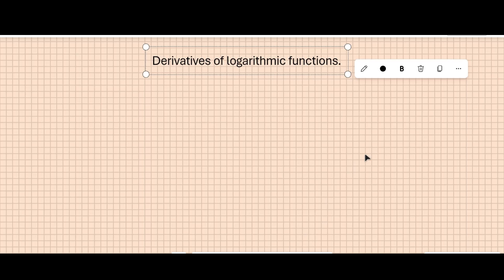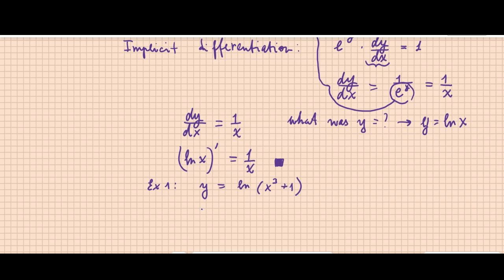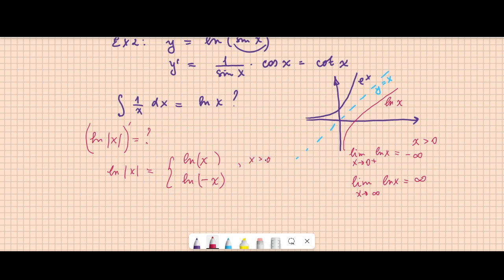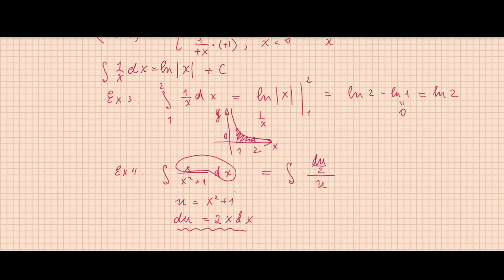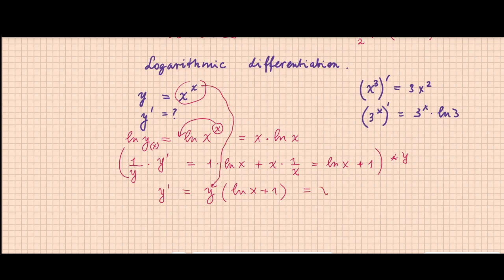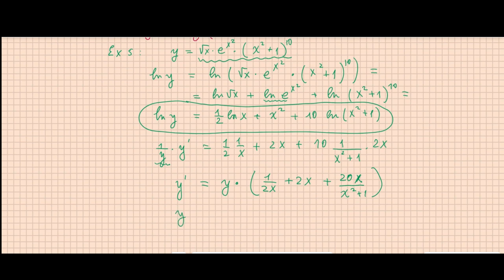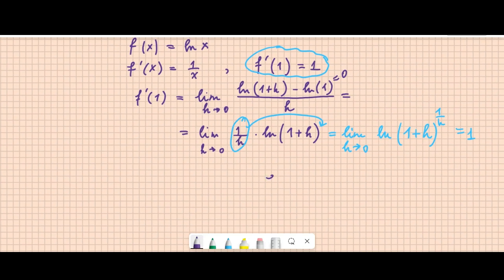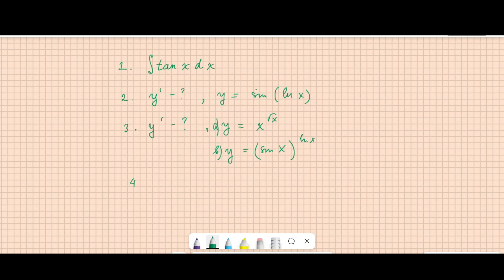section 6.4 Derivatives of logarithmic functions.